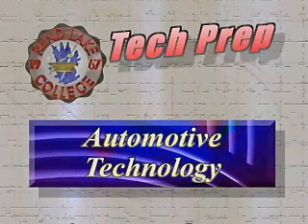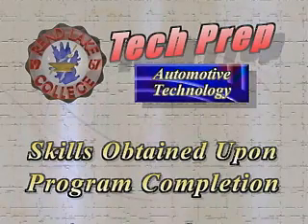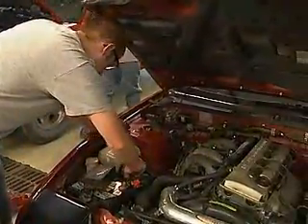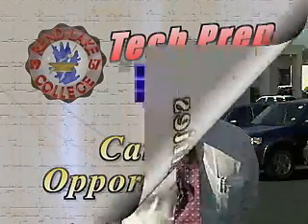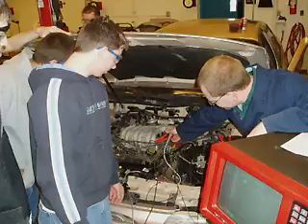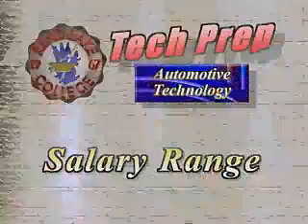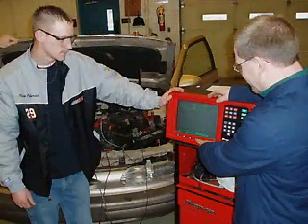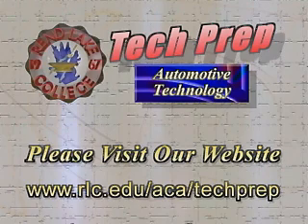RLC Tech Prep Video - Automotive Technology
Informational video on Rend Lake College's Automotive Technology Program.